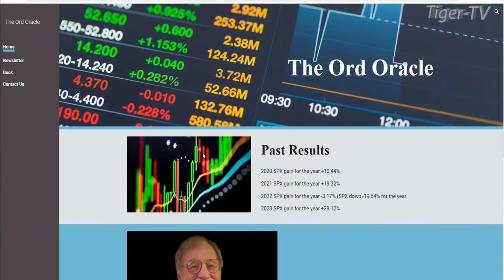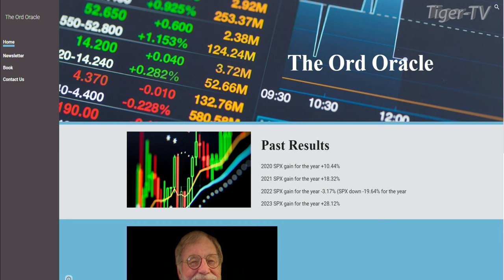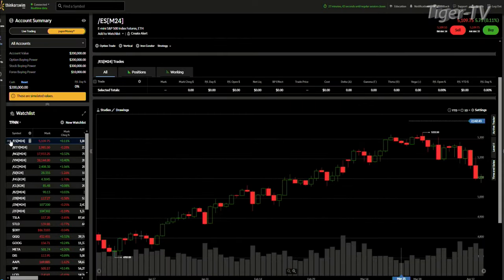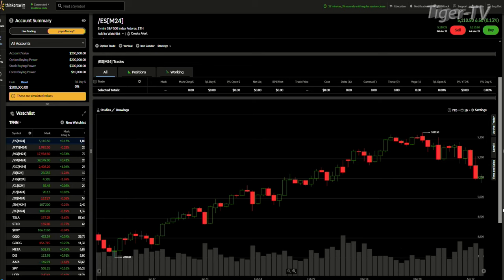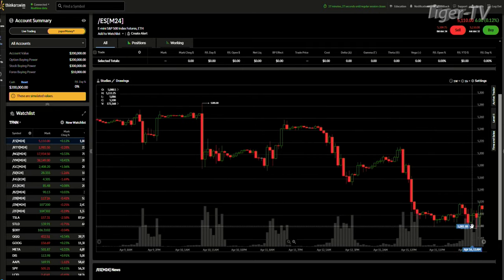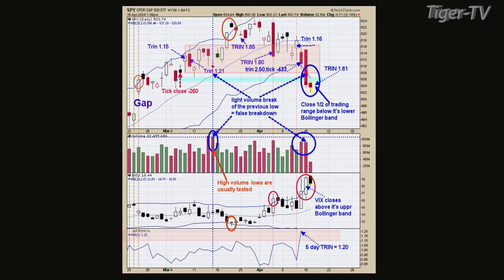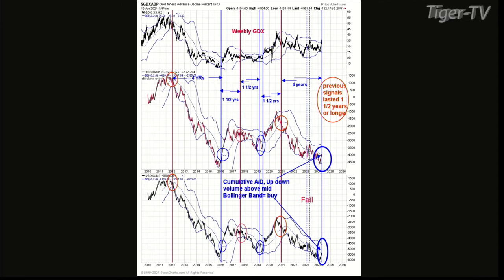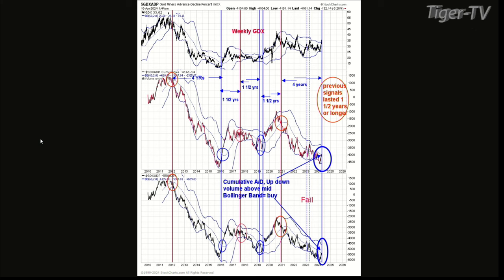April 16th Tim Ord Interview on the Tom O'Brien Show - 2024